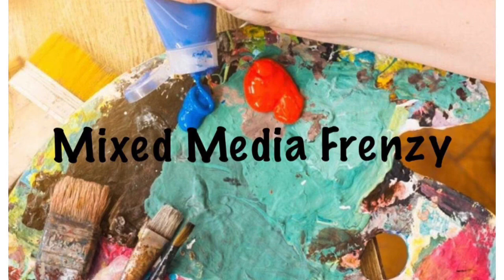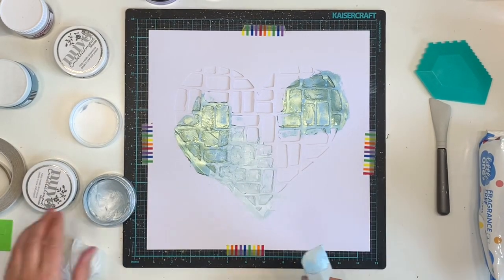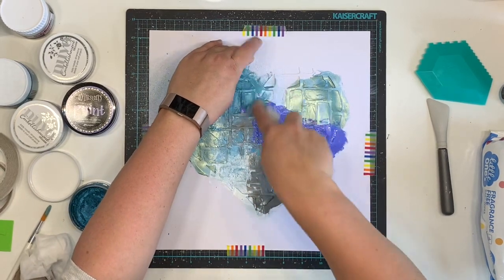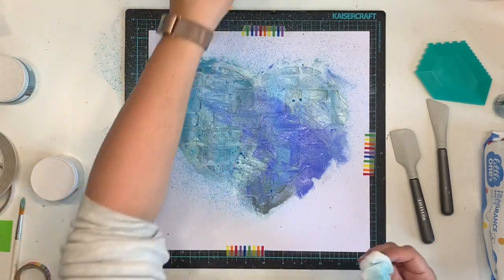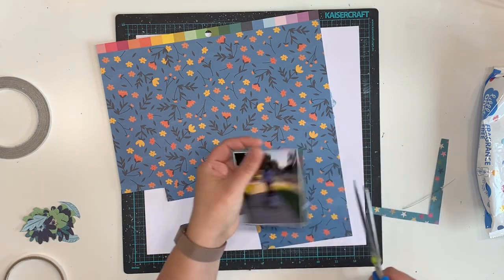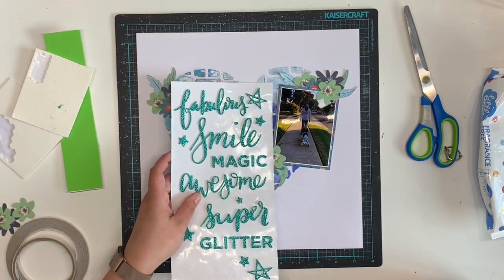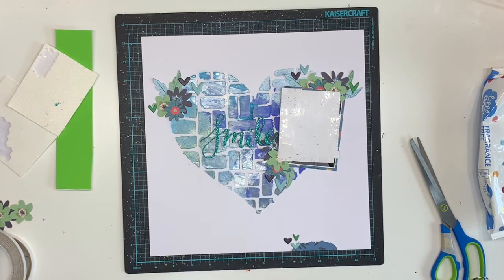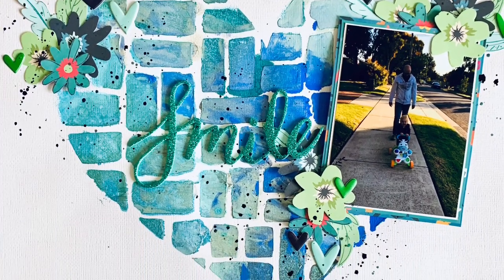Mixed Media Frenzy | Smile | 12x12 process video | Katie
It's Mixed Media Frenzy time! We are joining all the lovely ladies listed below so please be sure to hop along and watch all their amazing layouts!

We are scraplifting the amazing Missy Whidden and you will find a link to here video